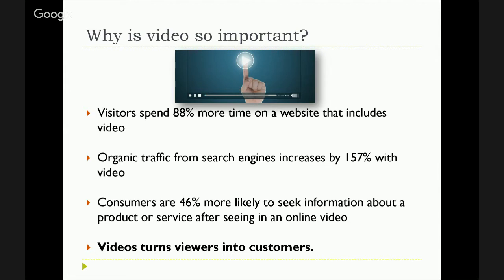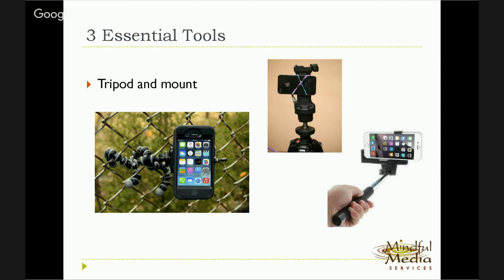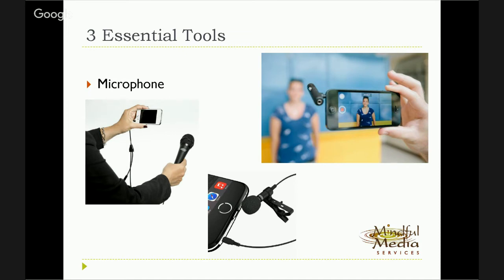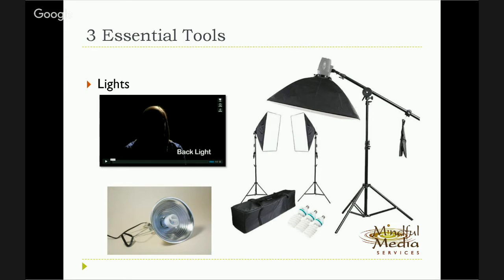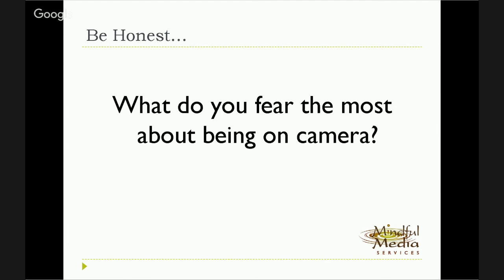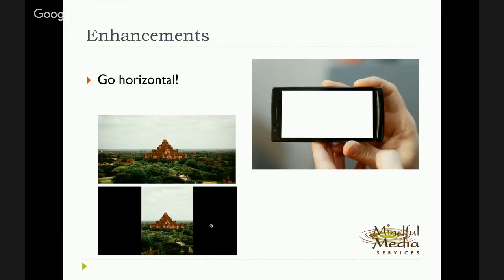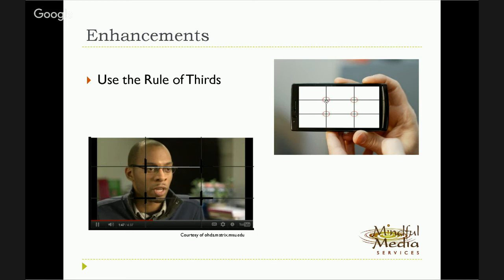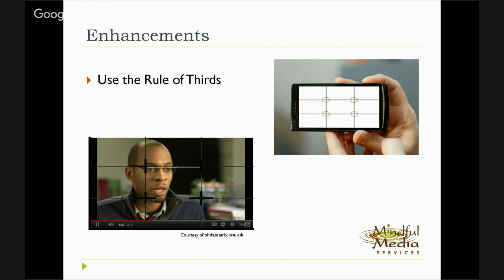ENCORE: How to Use Your Smartphone or Tablet to Shoot Quality Marketing Videos